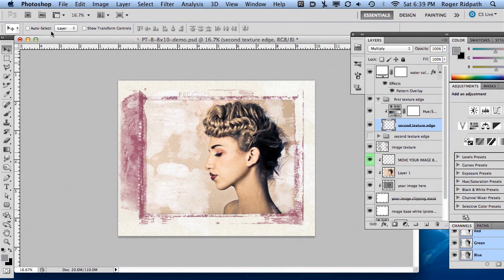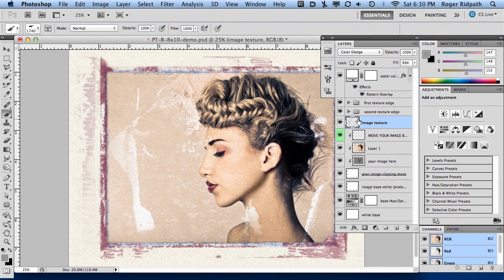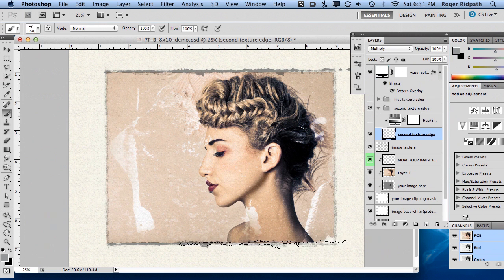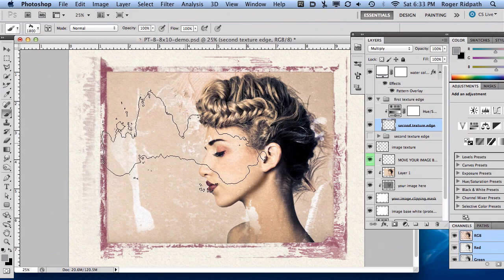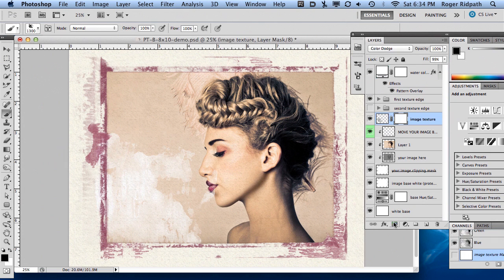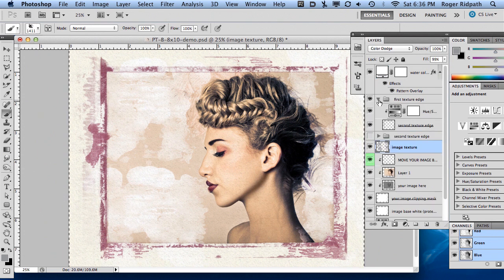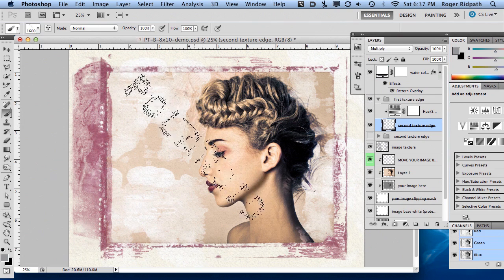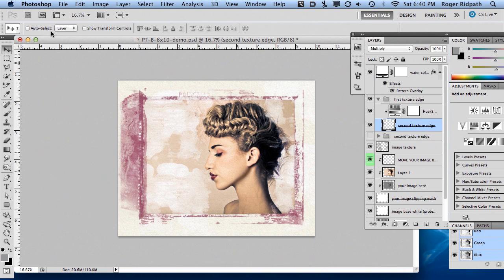PS Brushes Tutorial: Polaroid Transfers & Grunge Border Photoshop Templates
This tutorial covers some basic ideas for using the 27 grunge Photoshop Brushes that are included in the Polaroid Transfers Photoshop Templates product. This template set takes the Polaroid Transfers look to a new place. Instead of a random approach of a real Polaroid Transfer you have complete control over how much texture and grunge your images have. Additionally you can control the Polaroid grunge edge color. Each template has two grunge edges wot work with. And like traditional Polaroid transfers you have the option of adding a water color paper texture to your image. It's all the fun with out all the mess.

Check out the other Polaroid Transfer Layered Templates tutorials on the PhotoshopIsland YouTube Channel to learn more.

DEMAIN JE CHANGE BE VIE
by Löhstana David